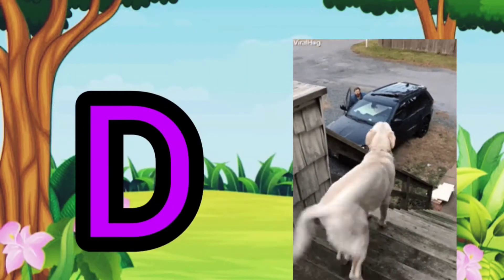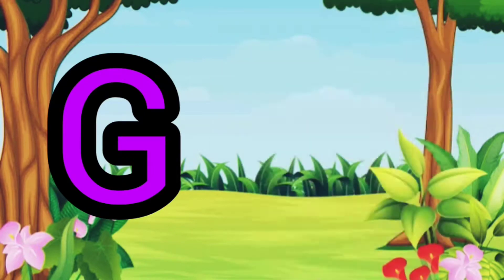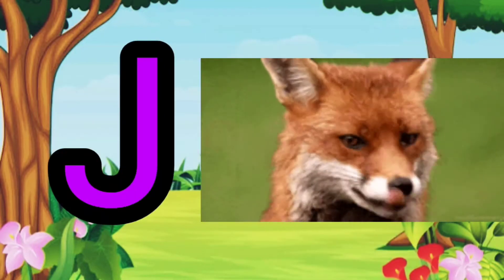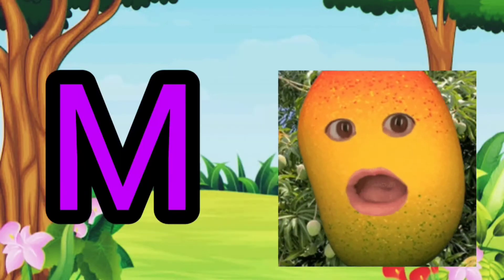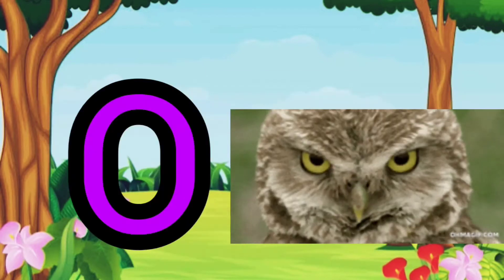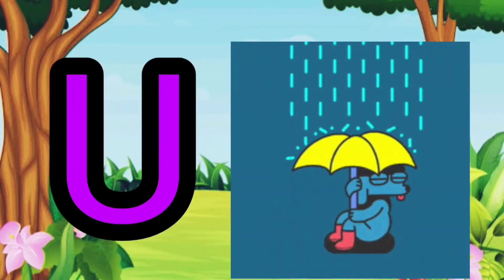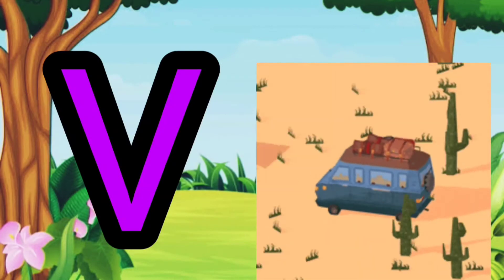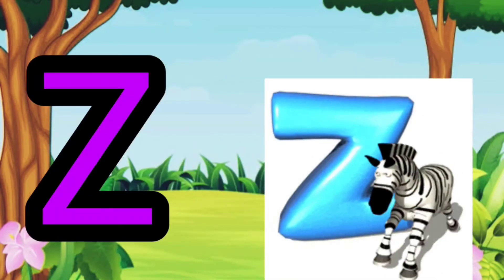a for apple b for ball c for cow,abcd rhymes, fun with children,phonics online class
A for apple b for ball English alphabet, kids online class.viral video

A to z english alphabet
English rhymes ,phonics song,k se kabutar English alphabet, abcd with picture And animation cartoons.
A for aeroplane b for bat
A for anar a for apple
apple song for kid apple song for kids
abcd song abcd phonic song
a.b.c.d song